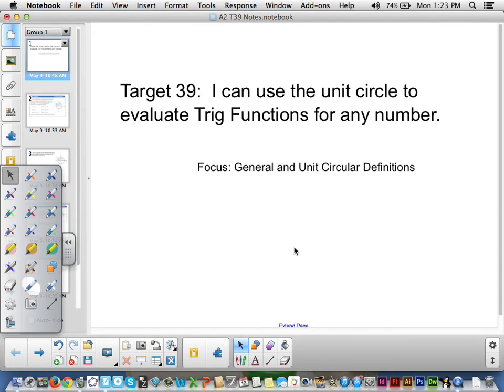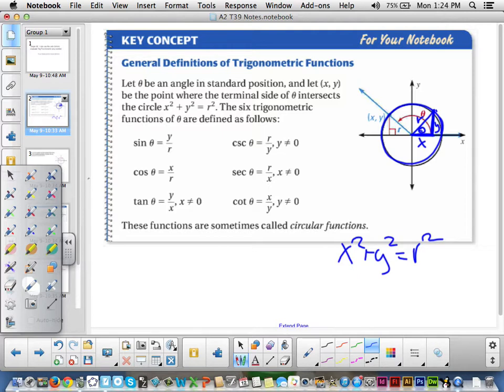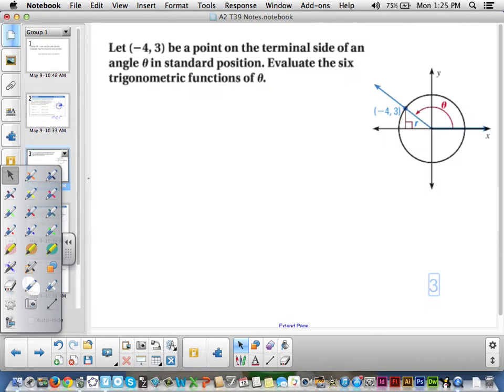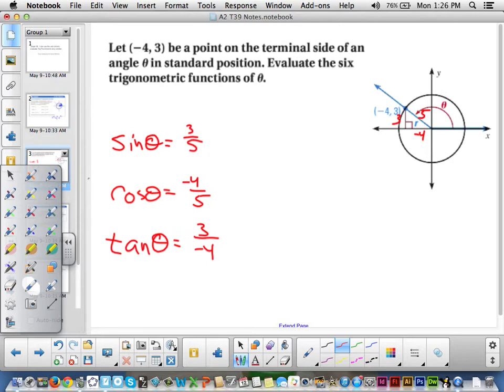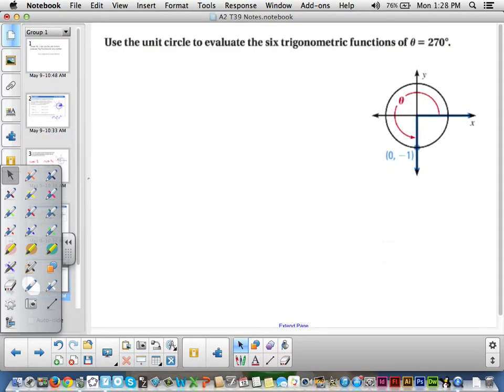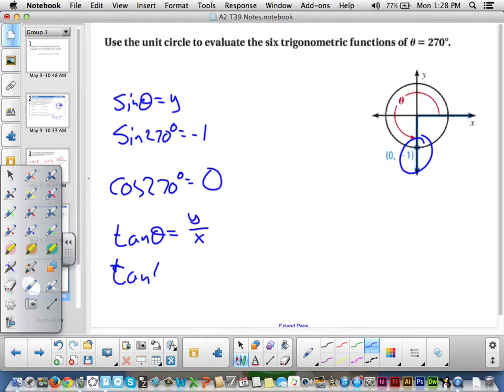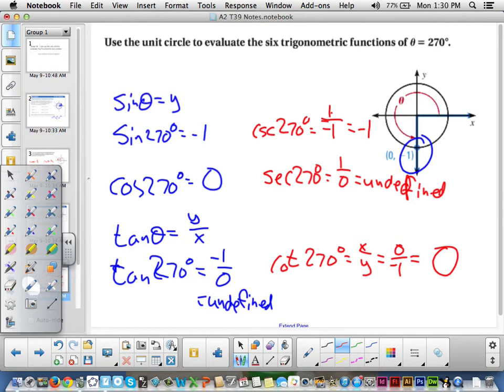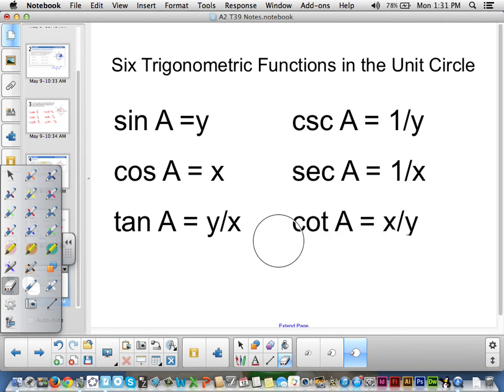T39 1 I can use the unit circle to evaluate trigonometric functions for any number